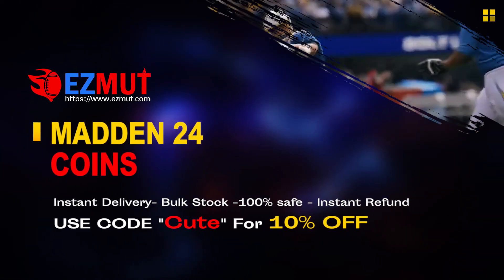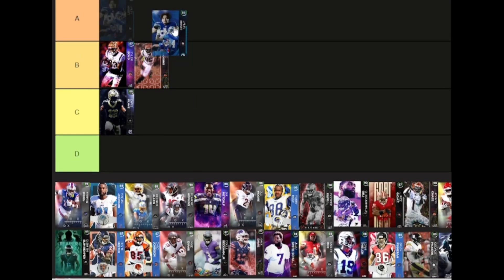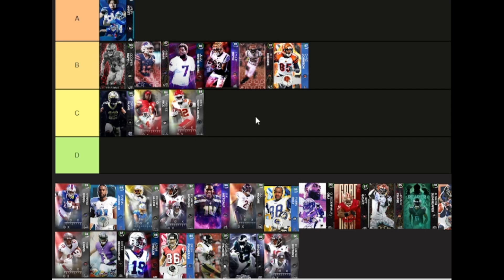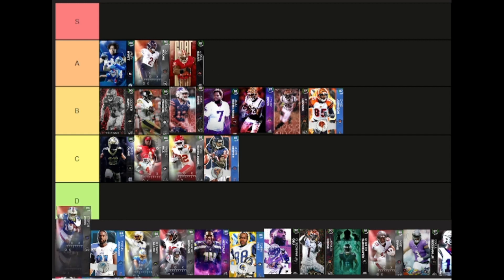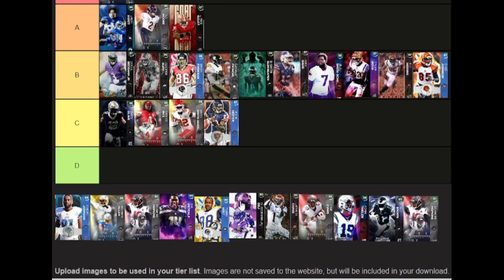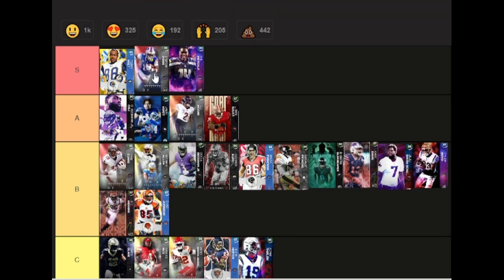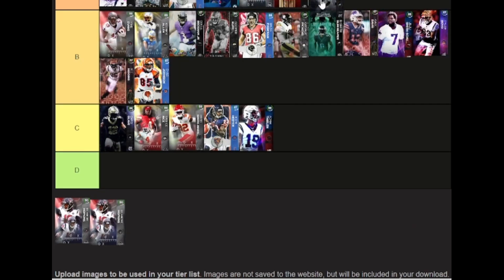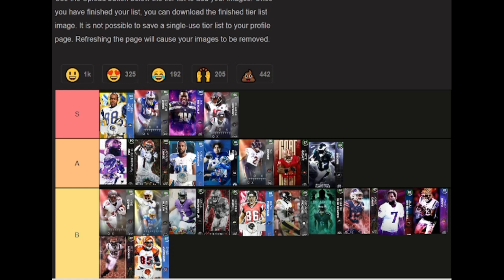RANKING the BEST Wide Receivers (Updated) in Madden 24 Ultimate Team (Tier List)